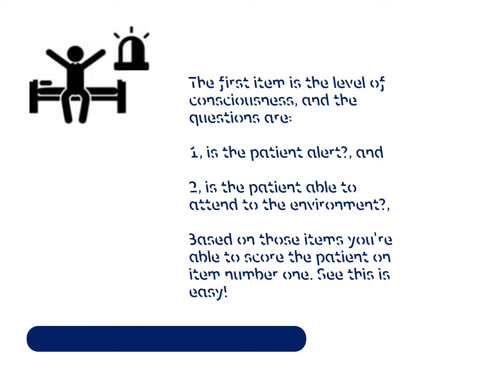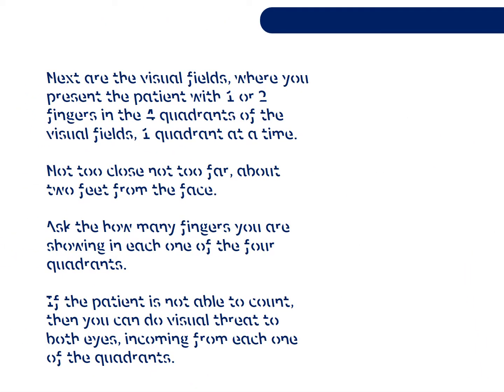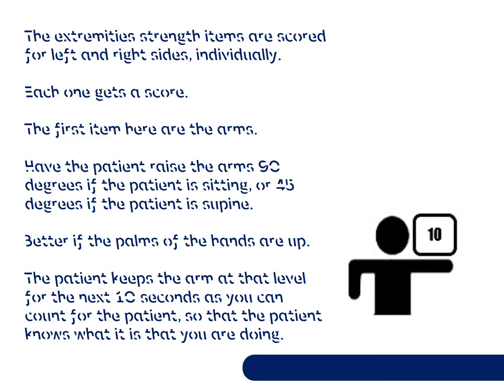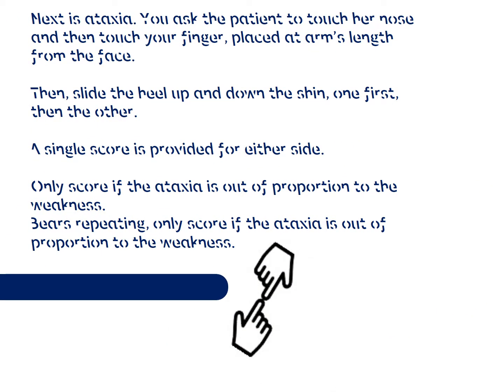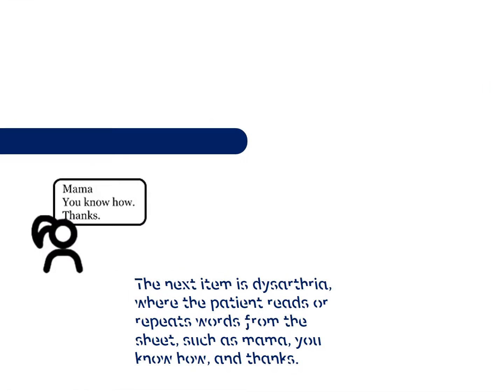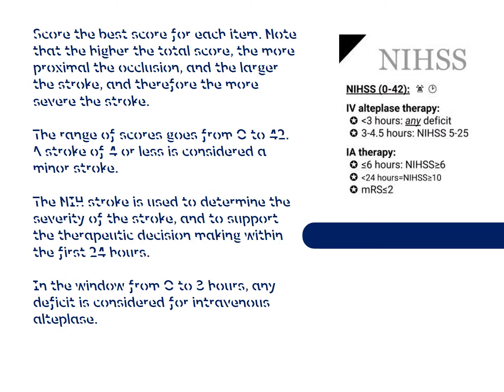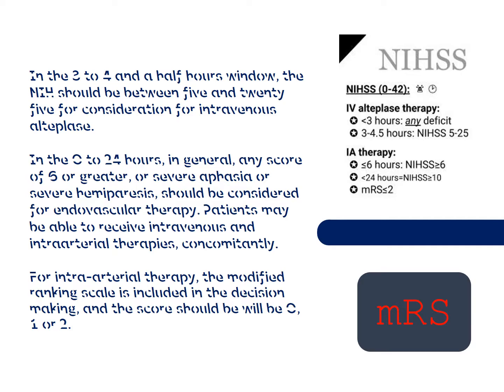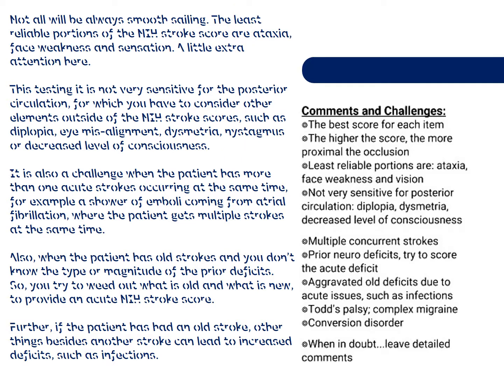1 NIHSS Concisely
Concise, useful, short, to the point. Video less than 10 minutes. To maximize the opportunity, please, spend some 5-10 minutes reviewing a print copy of the NIHSS prior to the video, and follow the video along with the print.

The information is as accurate as possible (07/2019).
As information is subject to change, and the possibility of human error on my side, it is up to the treating HCP(s) to decide the relevance and appropriateness of this material for their patients and context. Users have the responsibility to confirm the relevance and appropriateness of the information here provided. You are responsible for the care of your patient.
This video and content should not be used in any legal capacity whatsoever, including but not limited to establishing “standard of care” in a legal sense or as a basis for expert witness testimony. No guarantee is given regarding the accuracy of any statements or opinions made in the video and its content. Under no circumstances shall I/we be responsible for damages arising from use of video and its content.
Use at your own risk. The video is provided "as is".
You are responsible for keeping updated, and observing if this video's content continues to be relevant for your use.
Some of the items reflect my own experience.